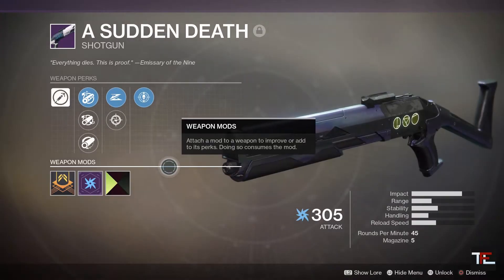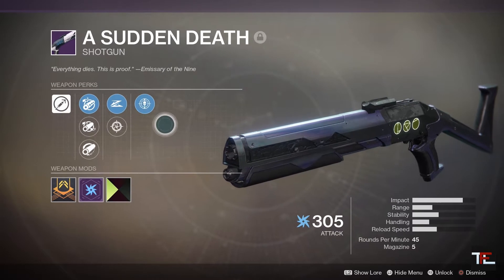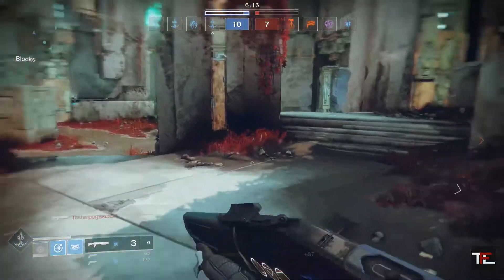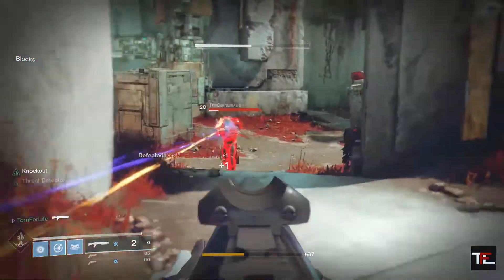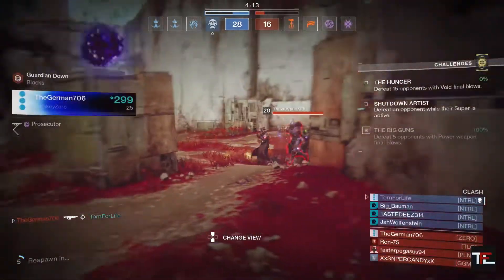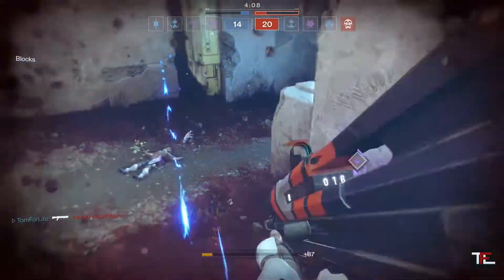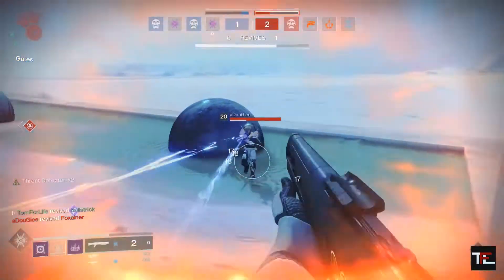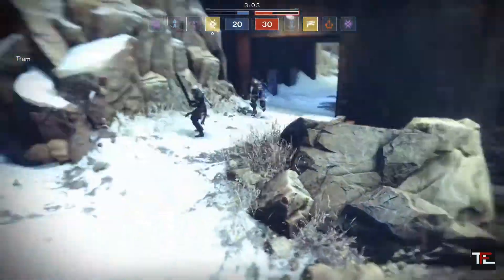Destiny 2: A Sudden Death- PvP Review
Another pvp review with the new Trials of The Nine shotgun, A Sudden Death, definitely a must have in my opinion. Be sure to check out my twitch for carries on the weekends for those who have problems picking up them wins.